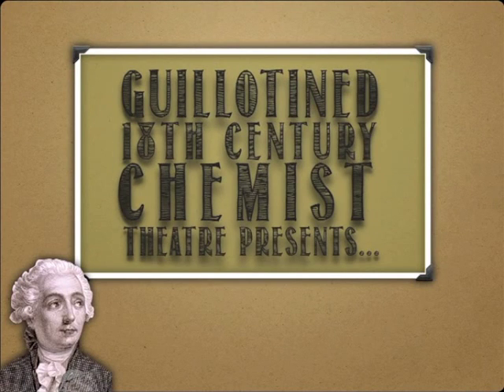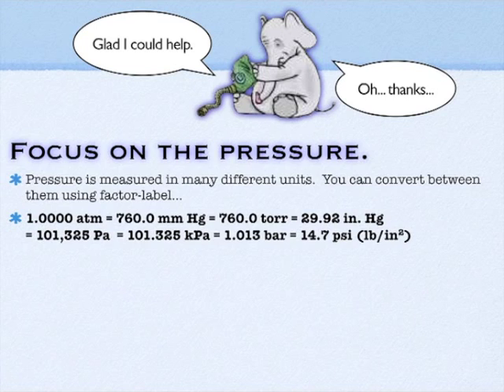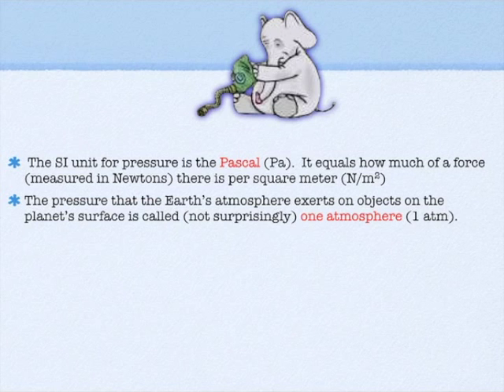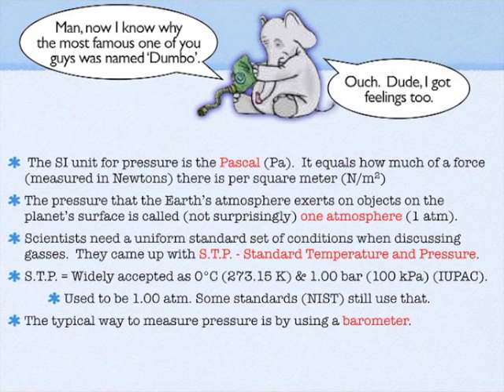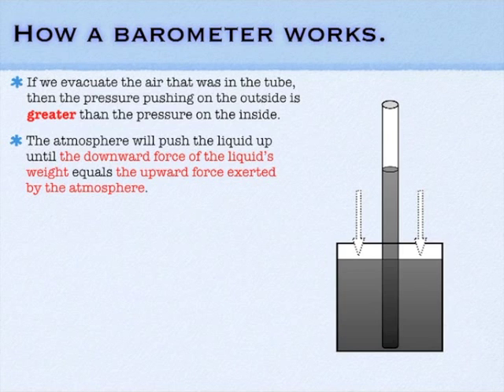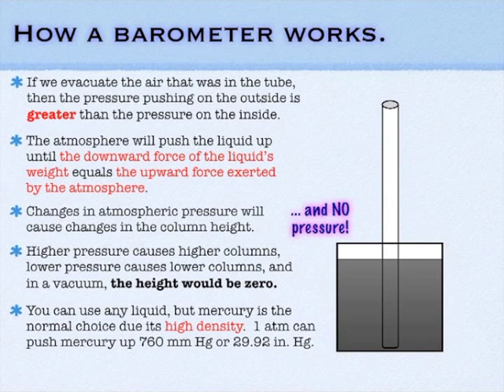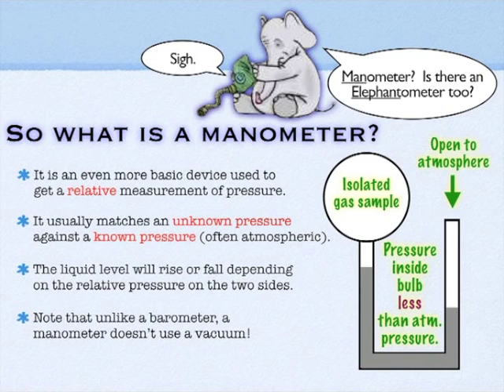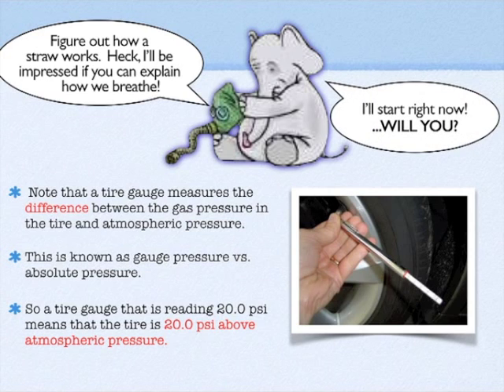Gases: Measuring Pressure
There are quite a few units to measure pressure in. And quite a few devices that can measure it. Ever think about a barometer? You will.